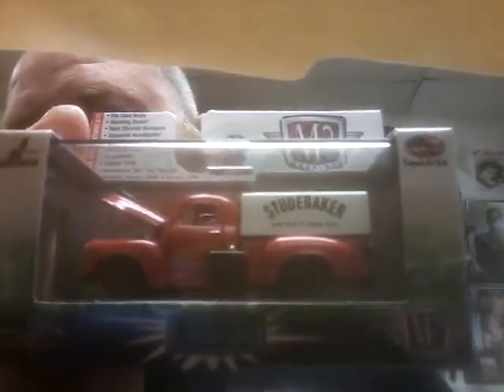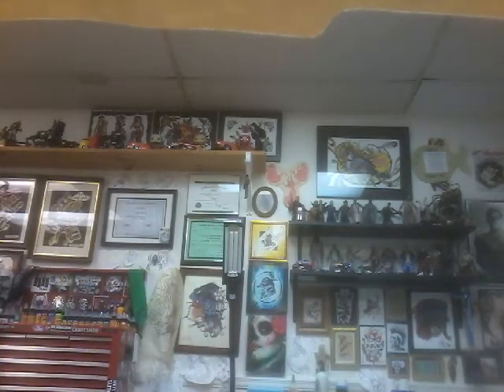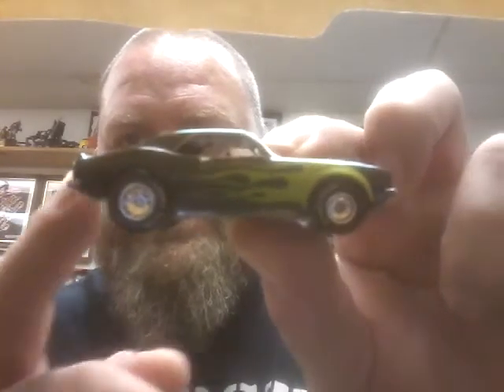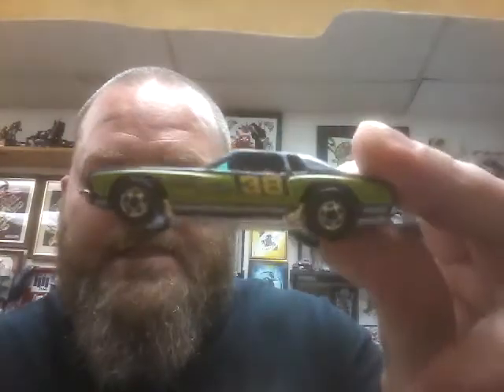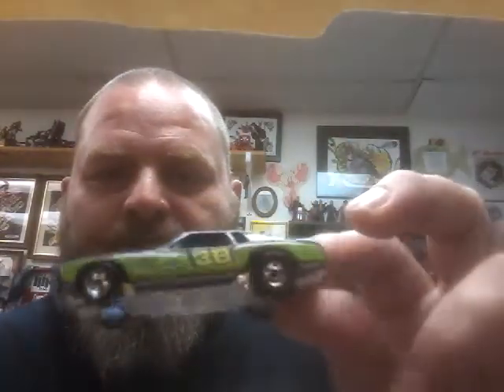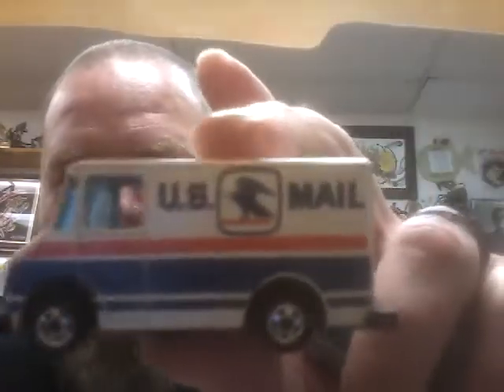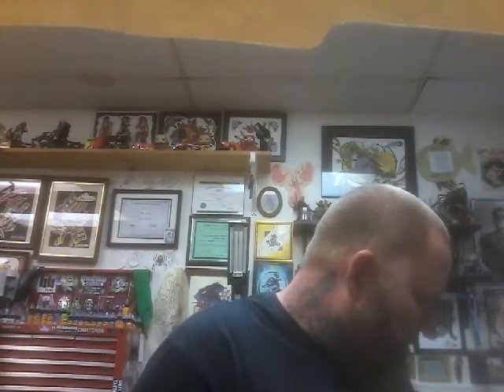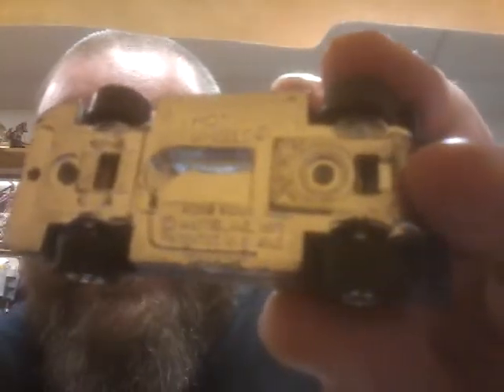Mini haul and blackwalls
Sharing coolness